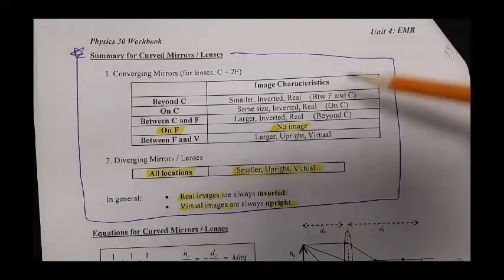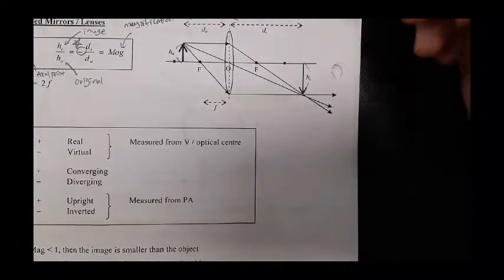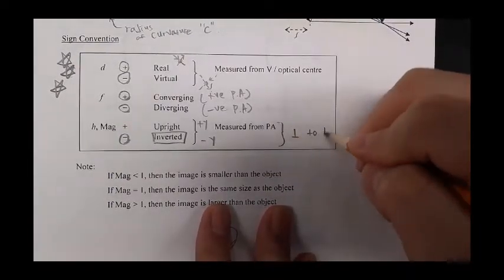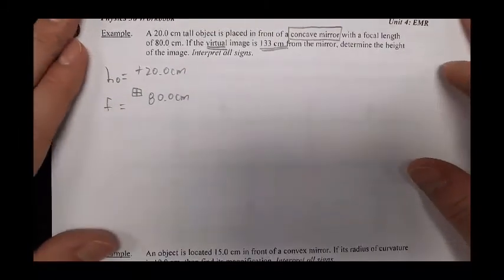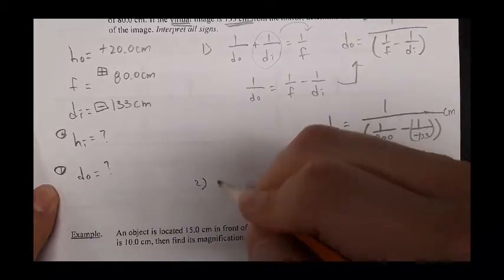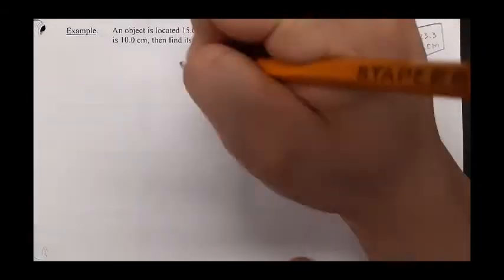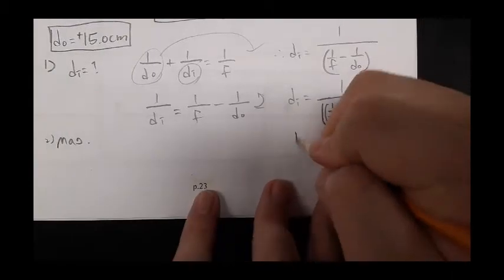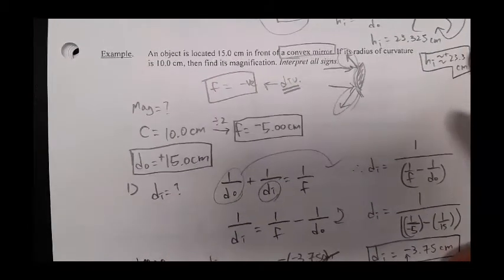Unit C. Part I. Ray diagram - formula